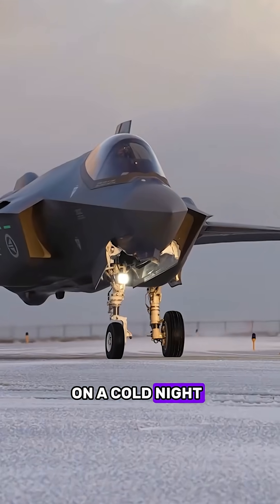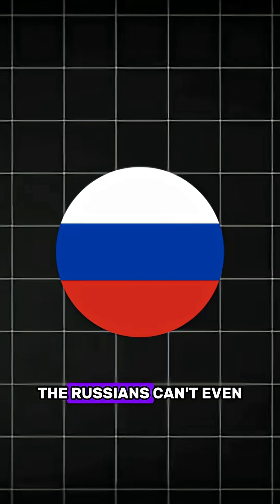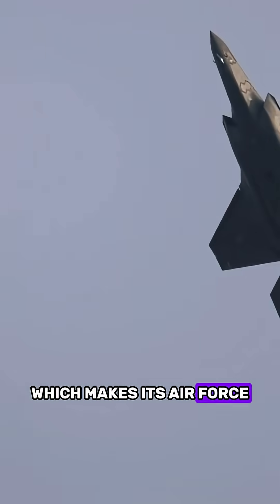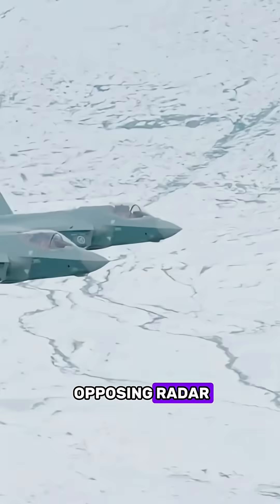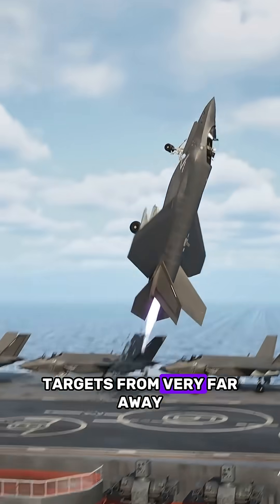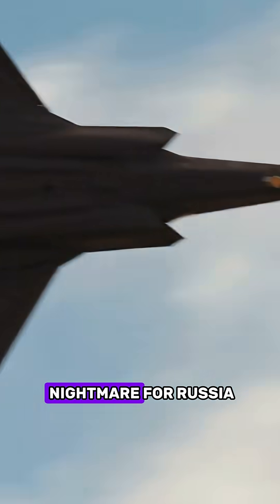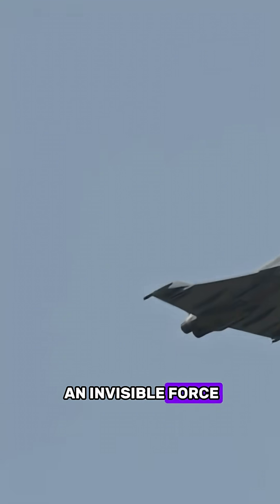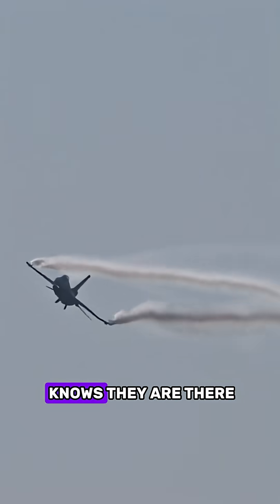Norway's F35 SILENT SHIELD Protecting the Skies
Learn about Norway's F35 SILENT SHIELD program, protecting the skies with advanced stealth technology. Find out how these fighter jets are keeping the skies safe in Norway!
Norway’s F-35 Silent Shield is more than just a fighter jet—it’s a guardian of the skies. ✈️
With unmatched stealth, advanced sensors, and next-gen avionics, it’s built to counter any modern threat. ⚡
This fifth-generation powerhouse ensures Norway stays secure in an unpredictable world. 🇳🇴
From radar evasion to precision strikes, the F-35 is a true game-changer in aerial defense. 🔥